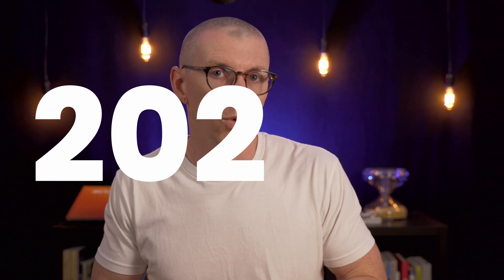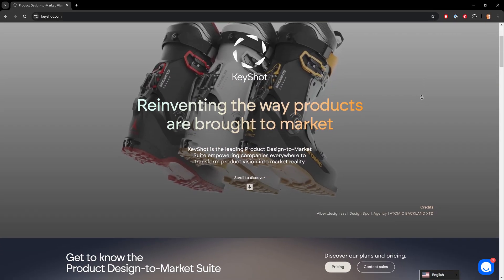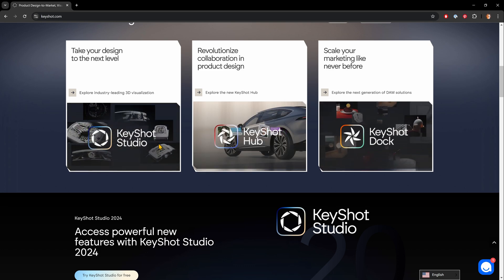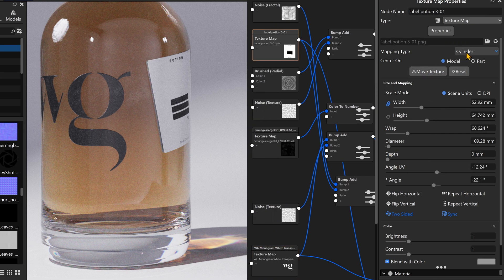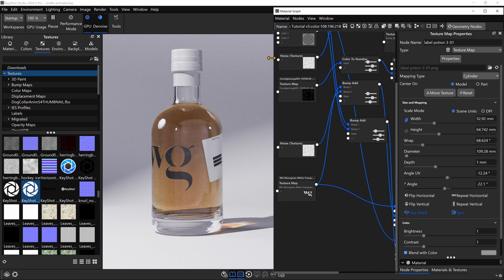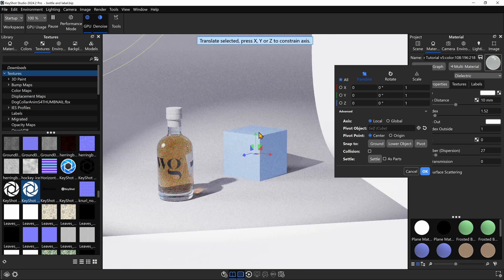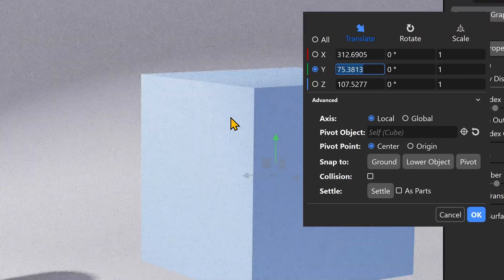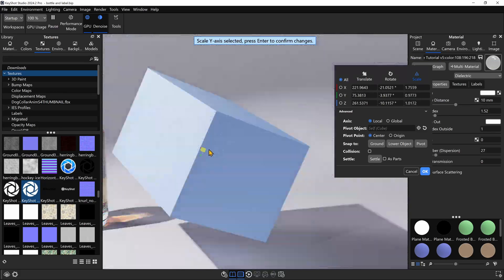KeyShot's new logo?! + top new features in 2024.2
Time Stamps:
0:00 - Introduction
0:37 - Personal Update
1:29 - KeyShot News
2:36 - Keyshot New Features
2:50 - New Depth Property for Cylindrical Mapped Textures
4:45 - Material Graph Material Auto Switching
5:26 - Move Tool Updates